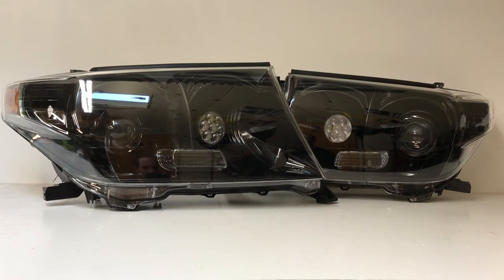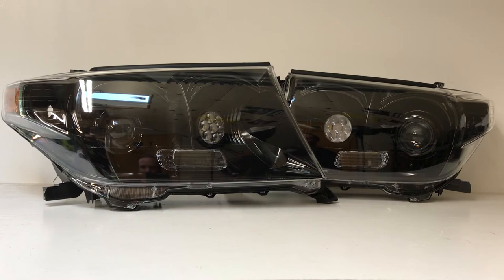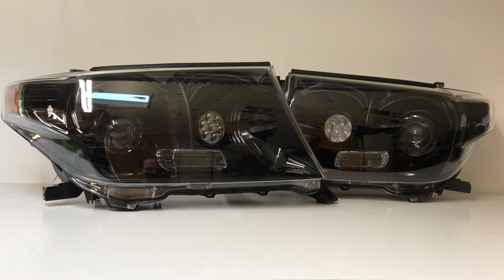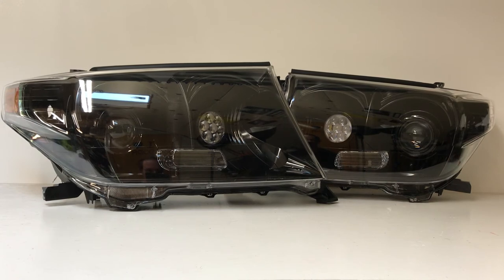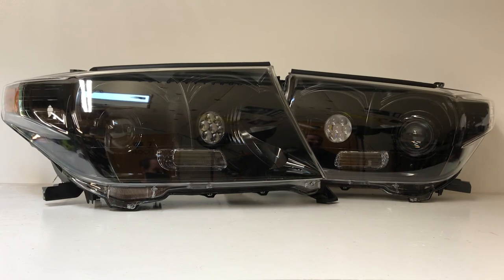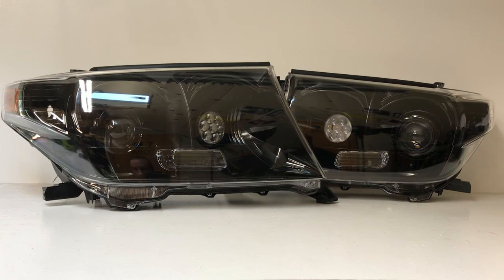Toyota Land Cruiser Retrofit // Custom Bi-Xenon Projectors // LED DRL // HID // Custom Paint